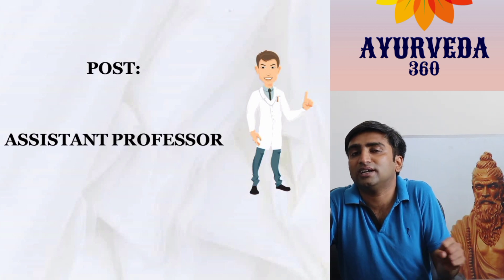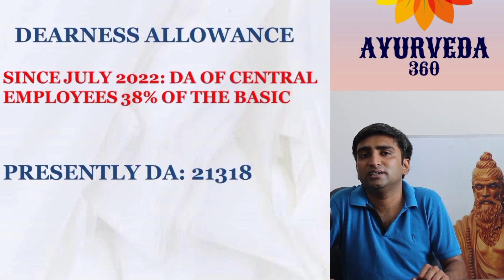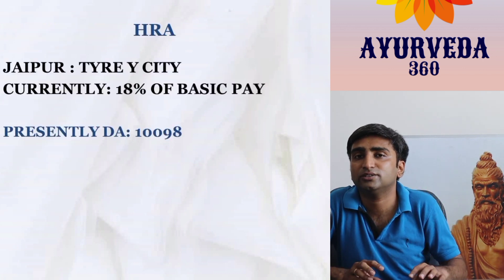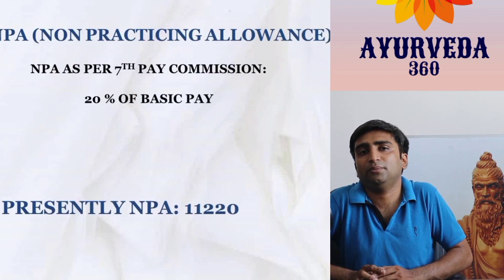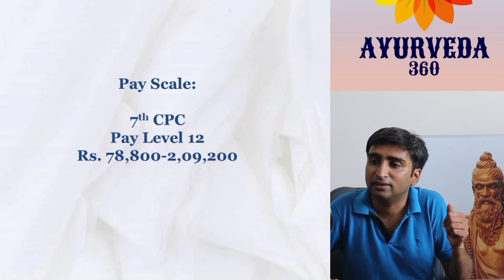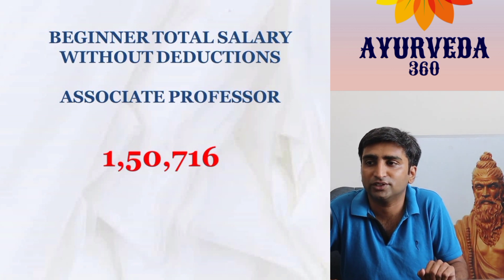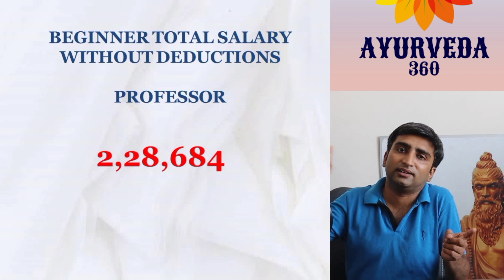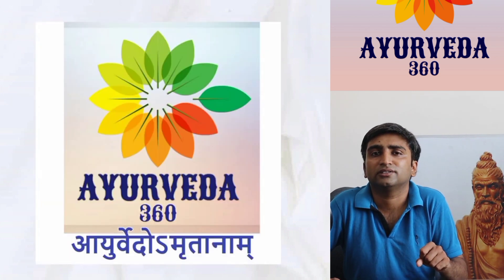SALARY -REGULAR FACULTY-NIA, JAIPUR|BASIC|GP|DA|HRA|TA|NPA|GROSS| AYURVEDA| BAMS| Dr NANDEESH J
The teaching faculty of major institutes are paid salary based on prevailing pay commission rules.
The present video gives actual details of payment details of teaching faculty in National Institute of Ayurveda, Jaipur.

- Dr NANDEESH J BAMS, MD (Ayu),Ph.D.
Department of Samhita-Siddhanta
National Institute of Ayurveda
Deemed to be University, Jaipur
Ministry of AYUSH

Education: BAMS FROM SHRI DHARMASTHALA MANJUNATHESHWARA COLLEGE OF AYURVEDA AND HOSPITAL, UDUPI. (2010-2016) MD (Ayu) - SAMHITA-SIDDHANTA - FROM NATIONAL INSTITUTE OF AYURVEDA, JAIPUR (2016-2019), Ph.D -SAMHITA-SIDDHANTA - FROM NATIONAL INSTITUTE OF AYURVEDA, JAIPUR (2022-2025)